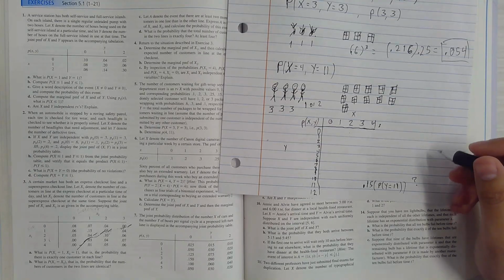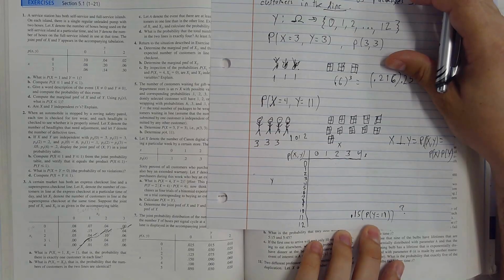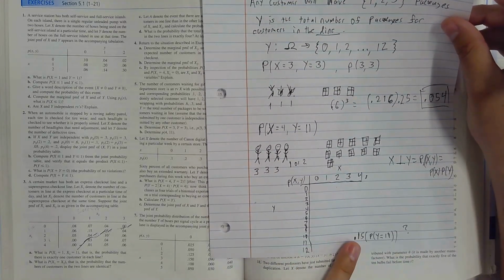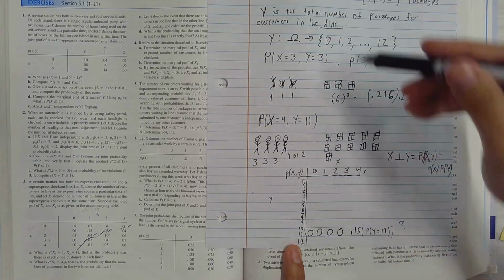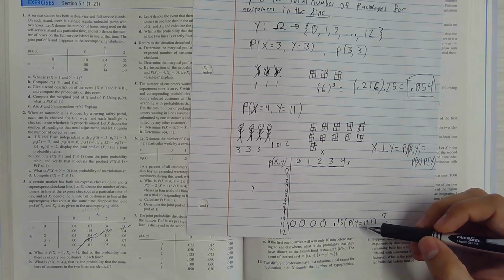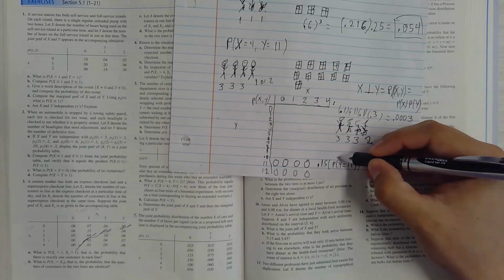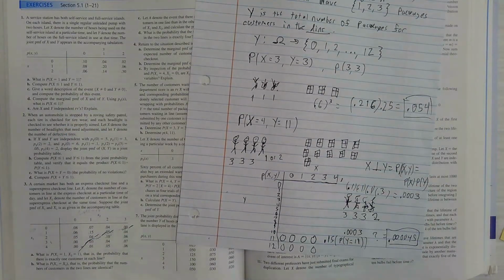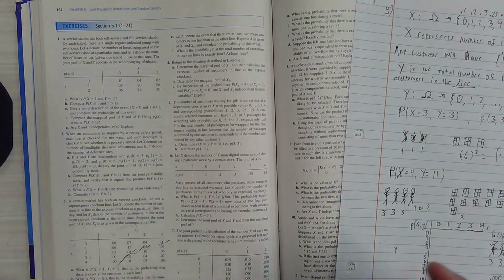Unintentional ASMR Math | Probability Homework Session #5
Quiet, real-time mathematics problem solving with some minor commentary.

This video includes mistakes, pauses, recalculations, and genuine concentration/struggle.

Leave comments on what you might want to see next or if you have feedback you want me to incorporate in the next video. :)
This channel is for people who enjoy:

unintentional ASMR
studying ambience
quiet thinking
mathematics
soft-spoken problem solving